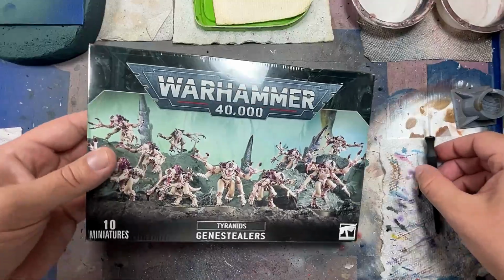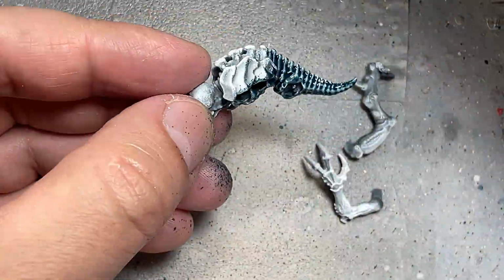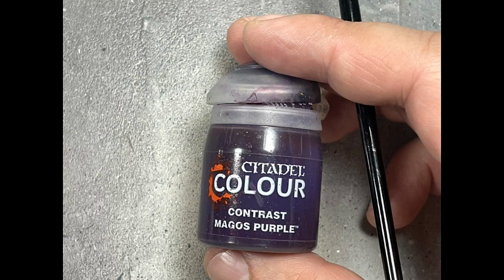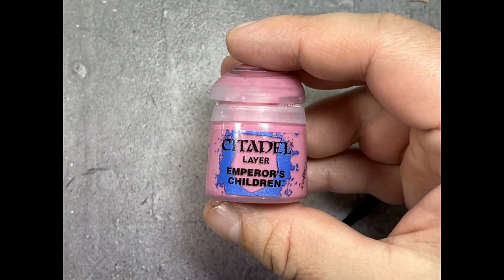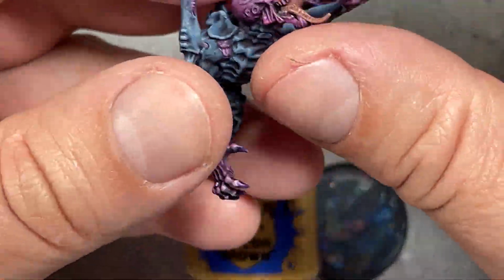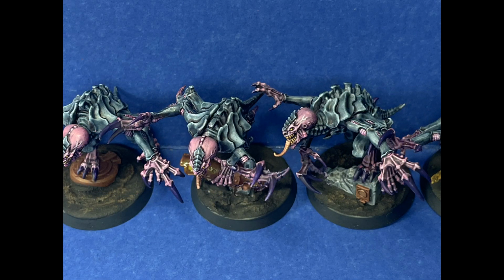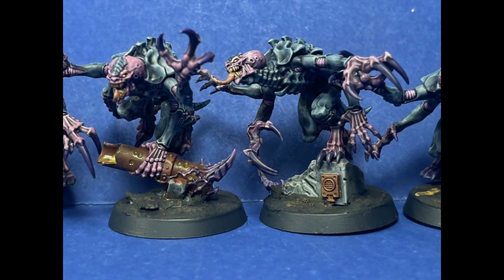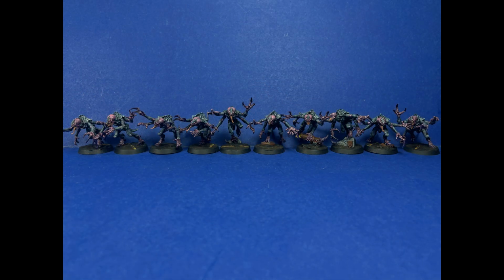Joyful Painting - GSC - Genestealers - Simple yet detailed models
Start 0:00
Painting Start 1:05
Blue skin 1:51
Purple flesh 3:26
Oil Paints 5:12
Highlights (Optional) 6:35
Misc 7:57
Finish/Display 9:36

7/10 for my work.  They are just average for what I do and nothing special.  Was a back and forth of trying to get things right.

I put items up for auction on Friday, if the item isn’t there I might be waiting to release it as part of a group of sales, or I just keep it.